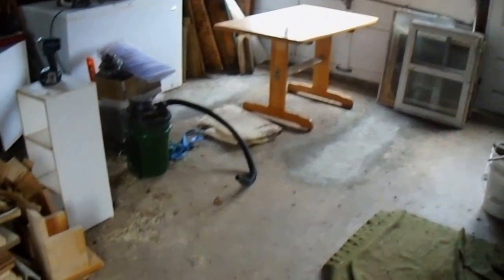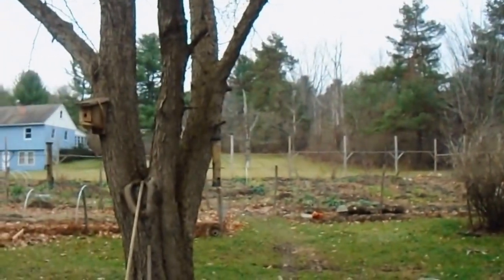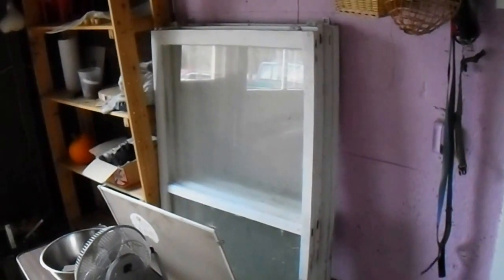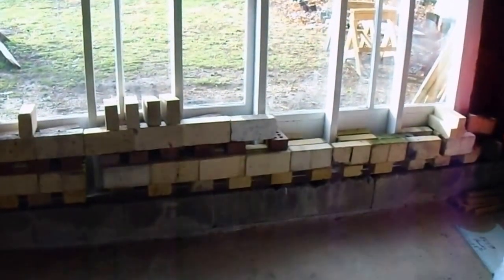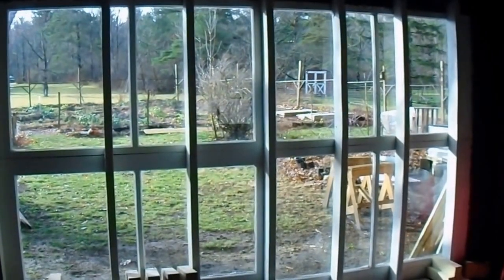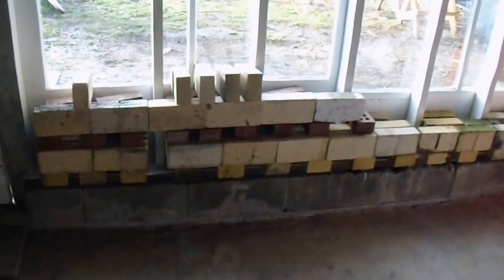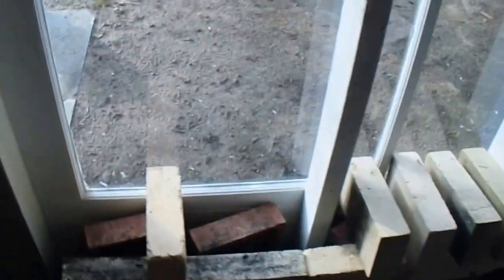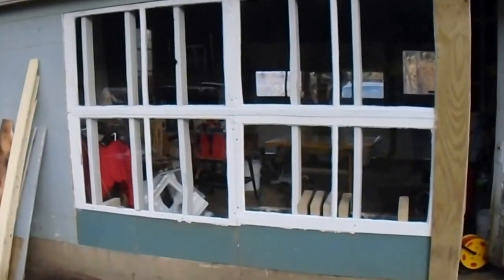Workshop upgrade - Installing Storm Windows for Light and Warmth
I documented the simple process of taking out part of a southern wall in our garage to replace it with single pane storm windows to create a passive solar lit and warmed garage space.  So far so good!  I'll be adding a trombe wall to it and documenting that as well...